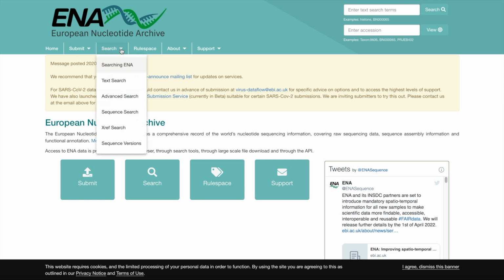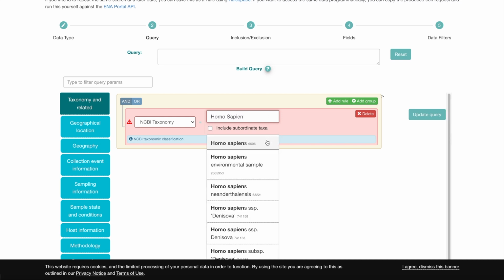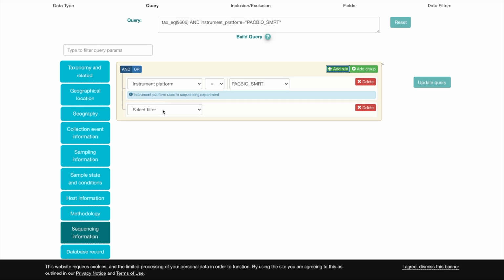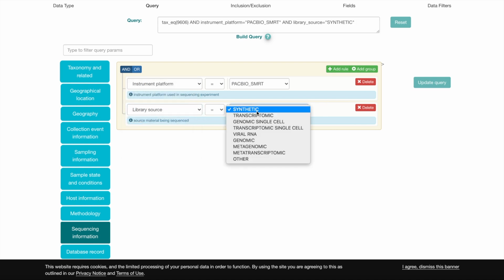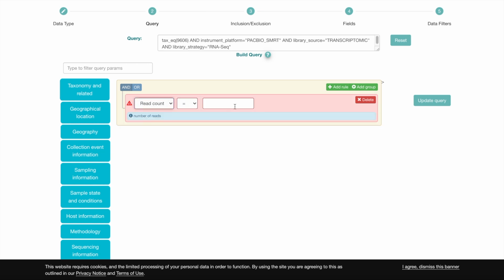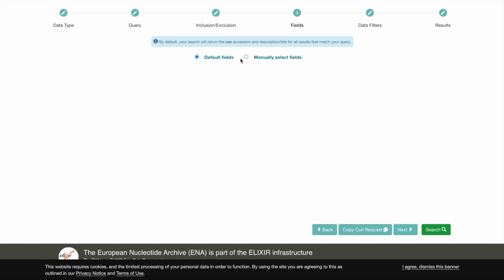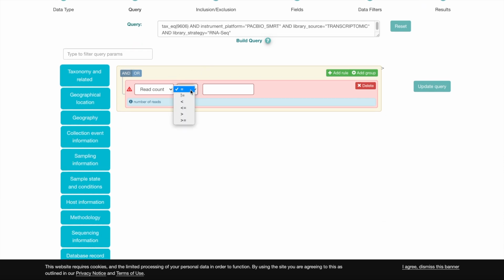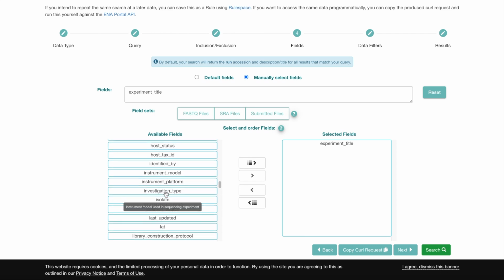How to Search for Long Read RNAseq Data in the European Nucleotide Archive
How to Search for Long Read RNAseq Data in the European Nucleotide Archive [Introduction to the Advanced Search Module]

Description: Previously-generated data can be a treasure trove for new discoveries and hypothesis. In this video it is shown how to specifically search for long-read RNAseq sequencing data produced on either Oxford Nanopore and PacBio machines. This use of the advanced search feature within the European Nucleotide Archive can be extended to other kinds of data and applications.